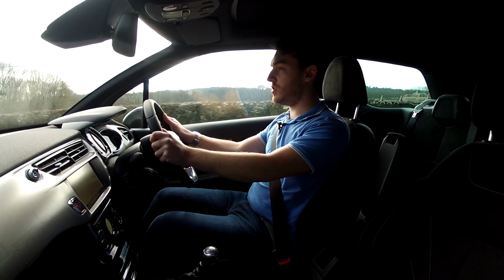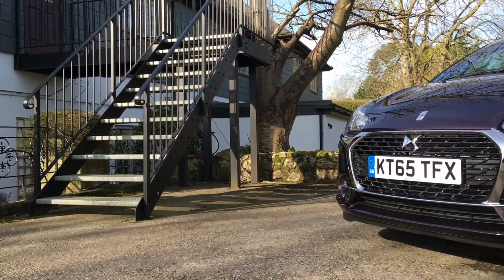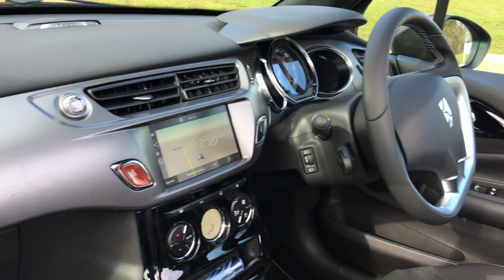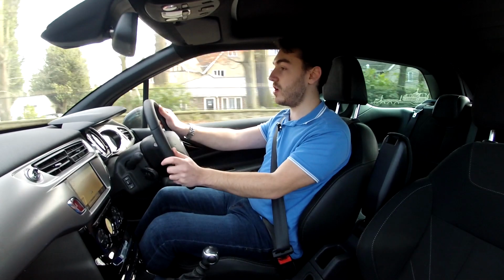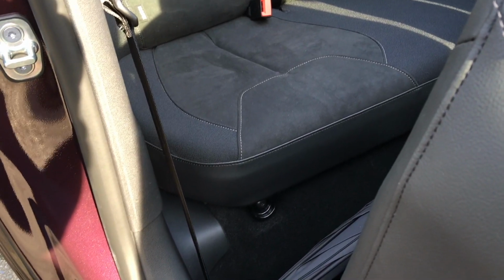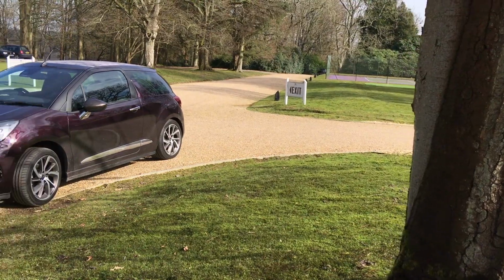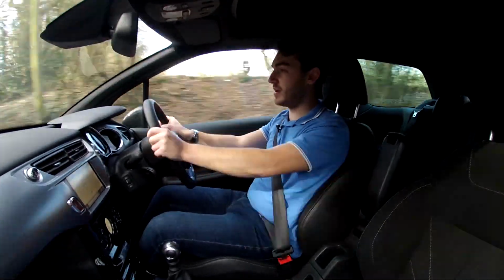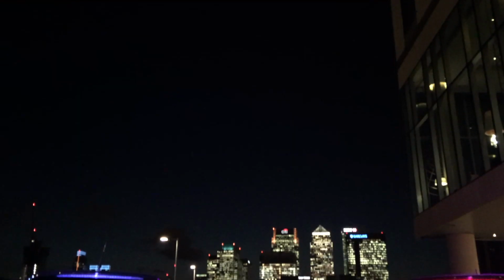2016 DS3 Cabrio (Citroen DS3) Review - Inside Lane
We are amongst the first to test the new 2016 DS3 Cabrio at its launch in London. Moving from the Citroen brand to DS, the funky supermini is more upmarket with premium materials featuring throughout. This luxury stylish model competes with the Mini in the B-segment.

This road test of the new 2016 DS3 Cabrio with a 3 cylinder turbo engine producing 130HP. DS claims that it will do 62.8 MPG combined.

Can this convertible take on the best in its class? Find out in this review.